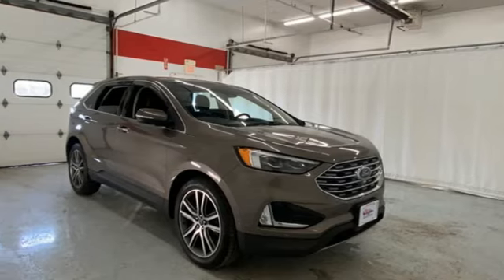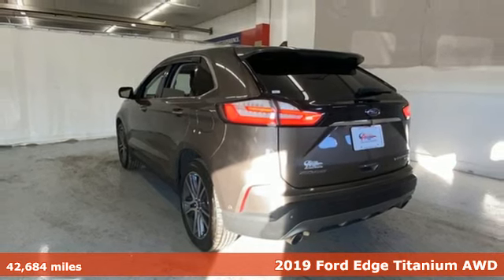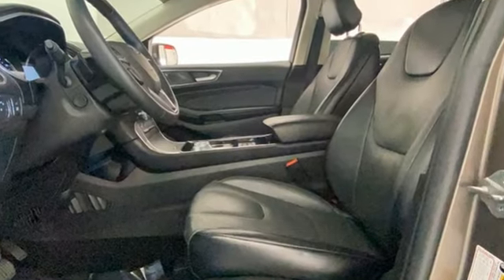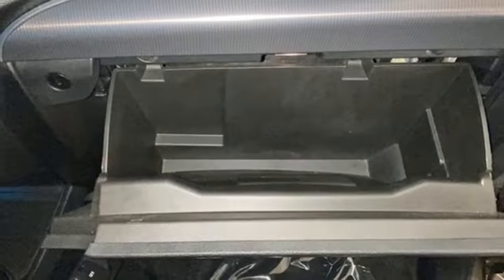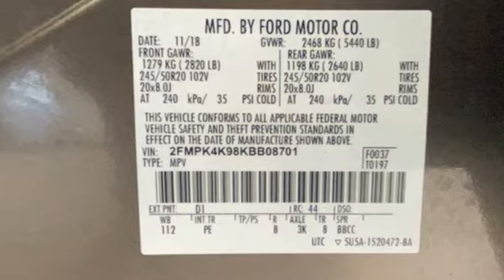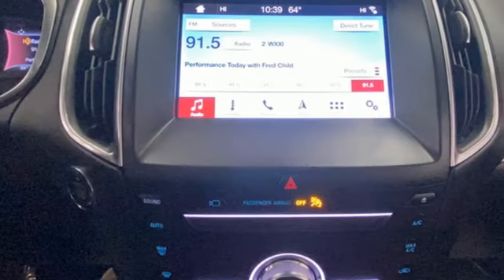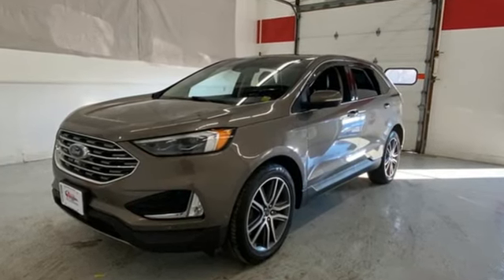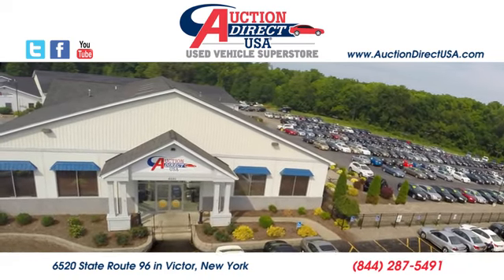2019 Ford Edge Rochester NY Victor, NY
Year: 2019
Make: Ford
Model: Edge
Trim: Titanium
Engine: EcoBoost 2.0L I4 GTDi DOHC Turbocharged VCT
Transmission: 8-Speed Automatic
Color: Gray
Interior: Ebony
Mileage: 42684
Stock #: VT44399A
VIN: 2FMPK4K98KBB08701
New Brakes! AWD! Navigation/GPS, Bluetooth, Backup Camera, Heated Seats, Dual Power Seats, Power Liftgate, Remote Keyless Entry, Push Button Start, Steering Wheel Mounted Audio Controls, Touchscreen, Satellite Radio Capable, USB Port, Alloy Wheels. This vehicle has a clean, accident-free CARFAX history report.

Address:
6520 State Route 96